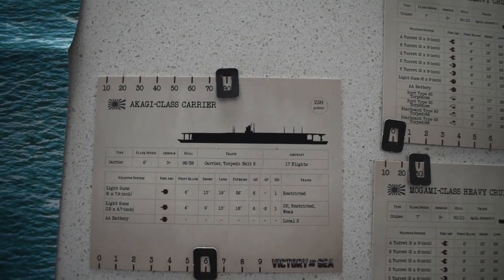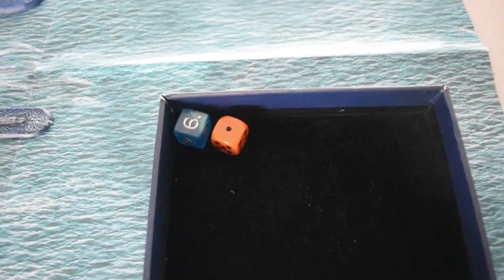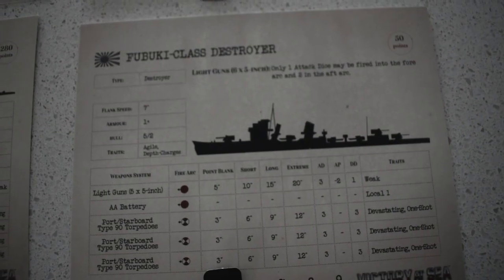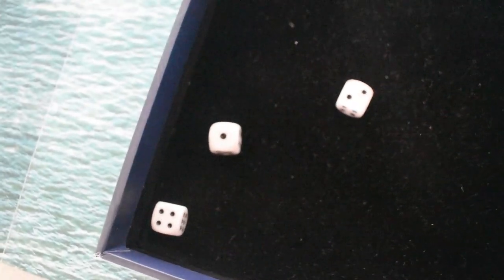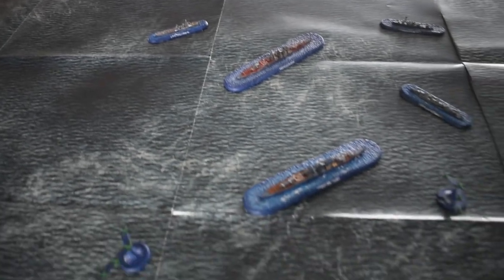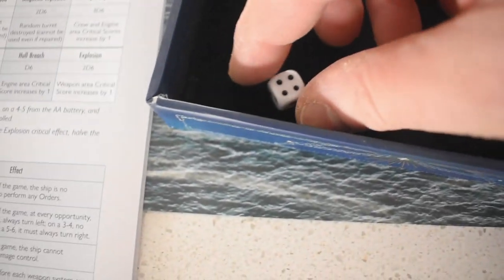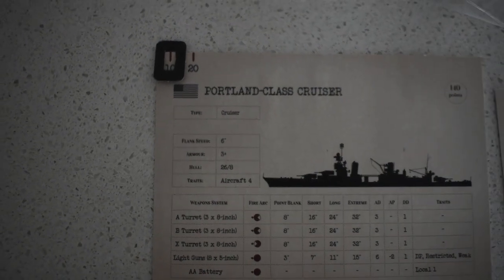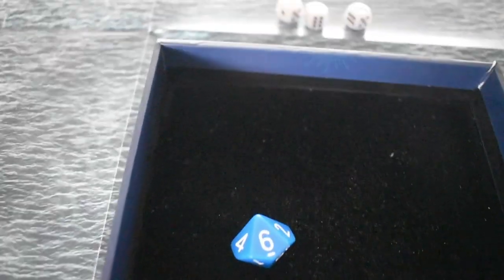Victory at Sea 002 - Carrier Operations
G'day Viewers,

First a clarification: Victory at Sea is a tabletop miniature game from Warlord Games; but they did NOT provide me with the products. If anything is a promotion, I will certainly be upfront.

In this vid, we are looking into the next part of Victory at Sea by adding some aircraft, a carrier, and a few ideas for Tournament Organisers to balance out the tournament play (until a tournament guide from Warlord Games is released, of course).